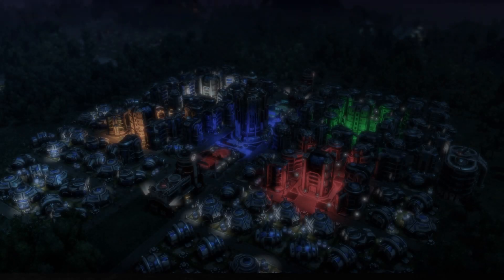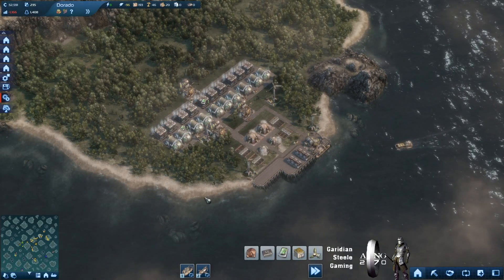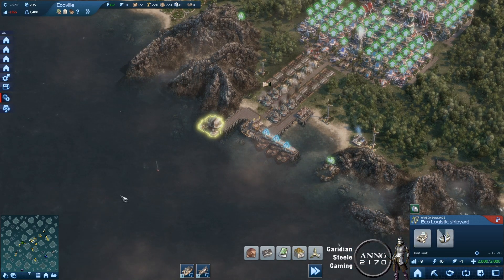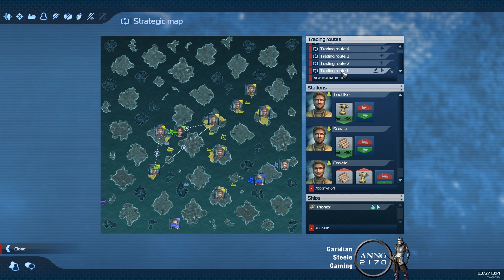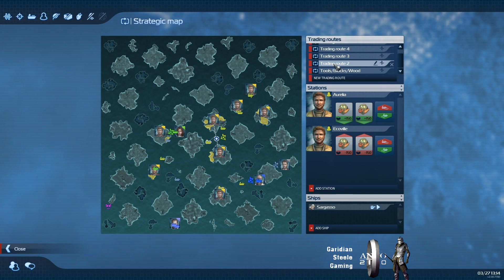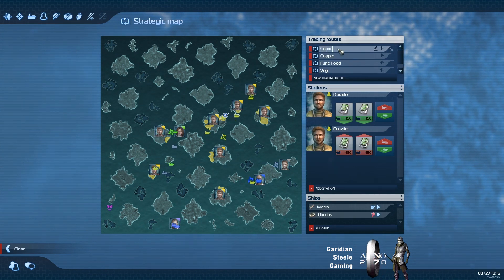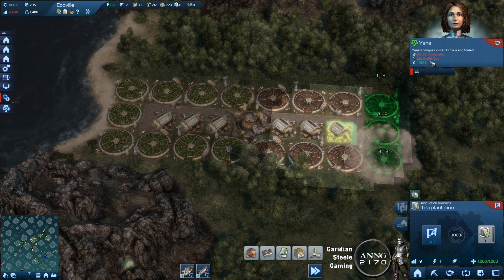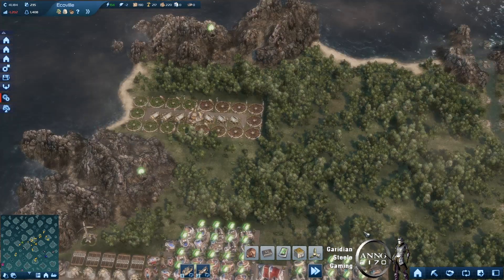ARRC 2170 Ep # 05: Anno 2070 Play-Through Using ARRC 2170 Mod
Hello everyone!

Welcome to Garidian Steele Gaming on Youtube!
I thank you in advance.

A continuation of the Full Game Play-Through of AARC 2170 Game Mod (mod add-on to Anno 2070 Deep Ocean)

or search YouTube if needed.